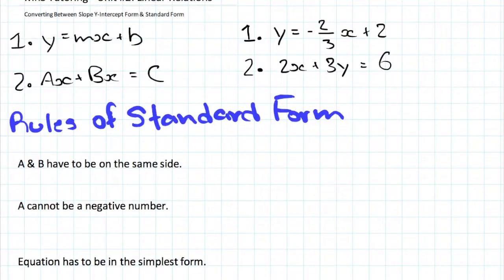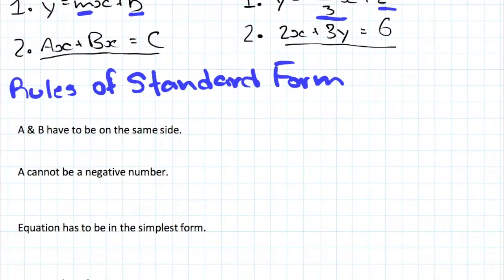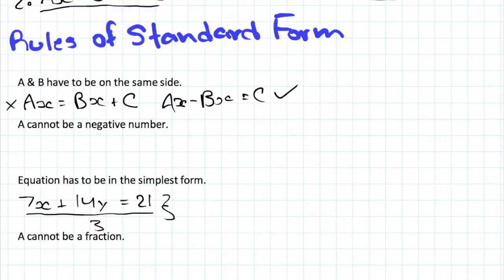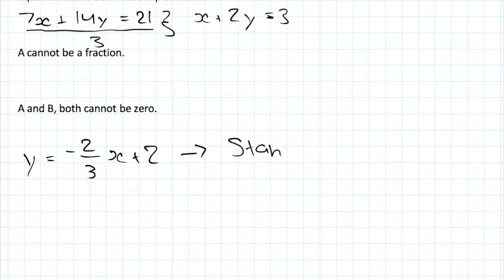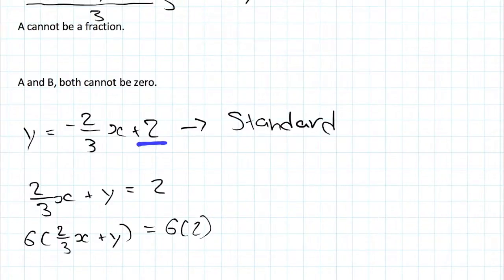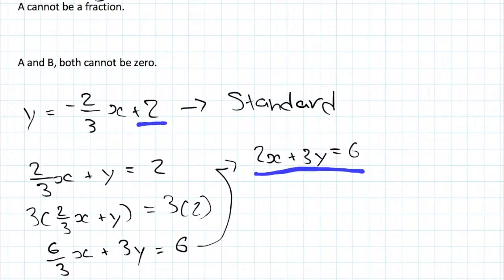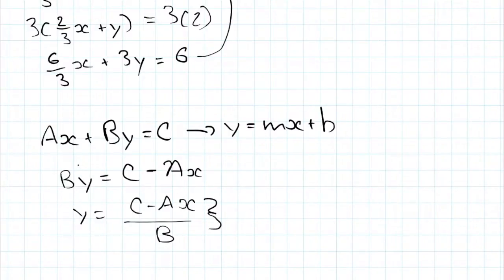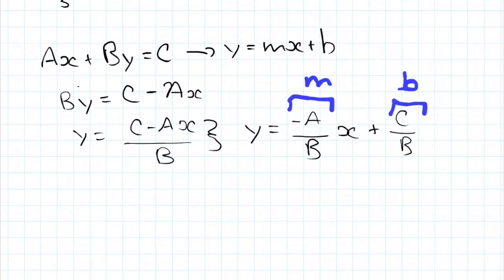Converting Between Y Intercept & Standard Form